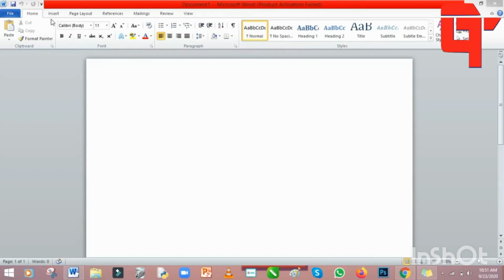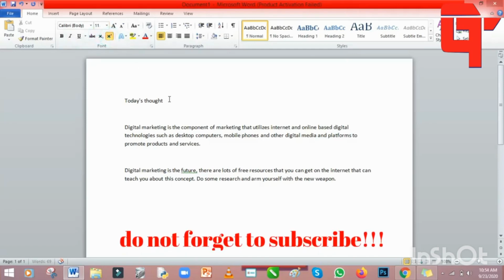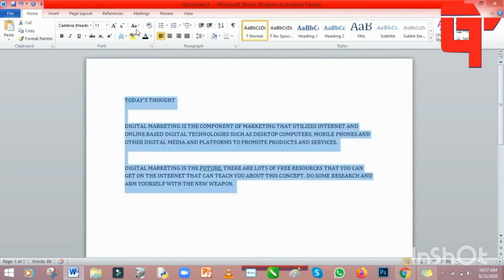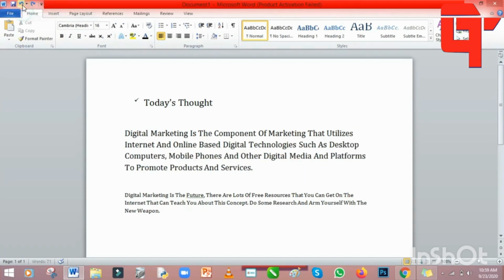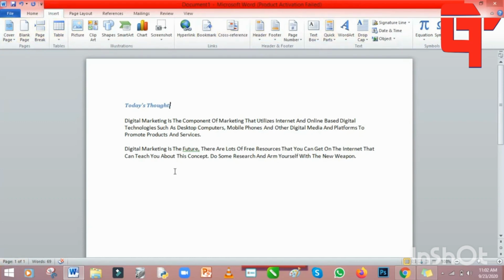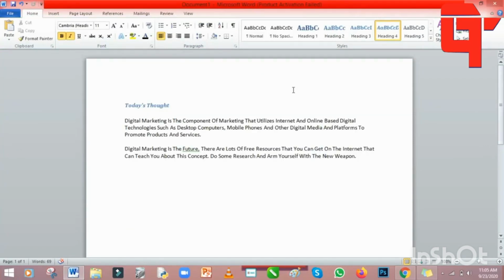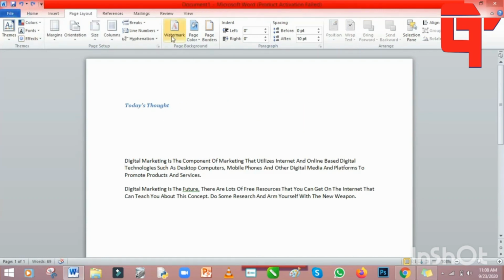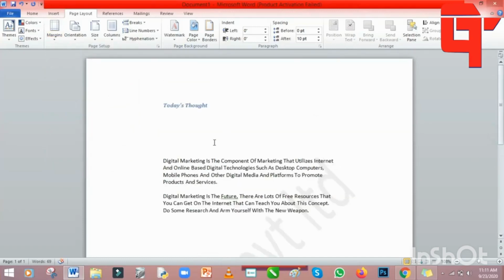Microsoft Word tutorial for beginners (Office 365)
Beginner's guide to Microsoft Office
Tips and tricks for Microsoft Office
Advanced Microsoft Office techniques
Microsoft Office training.